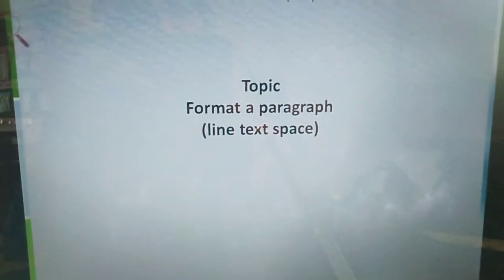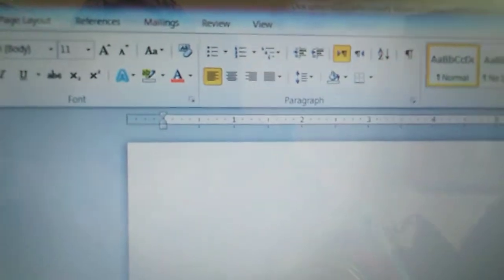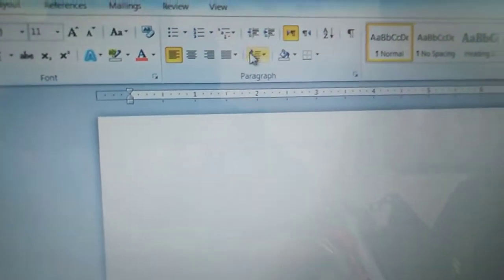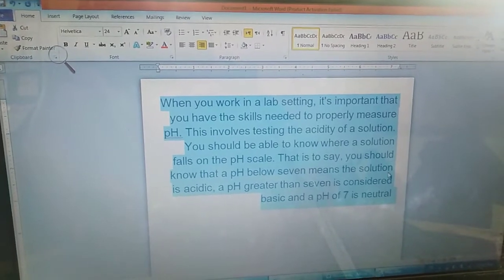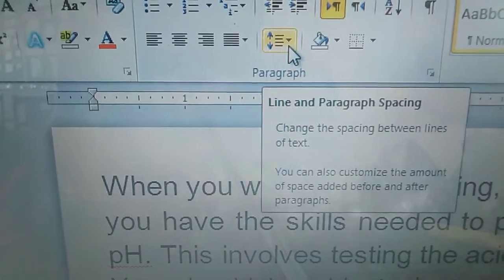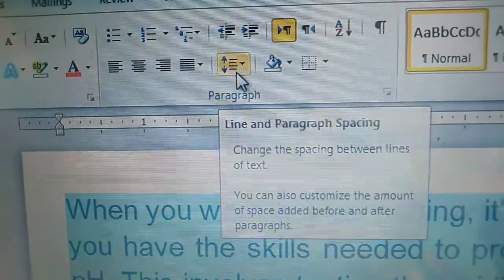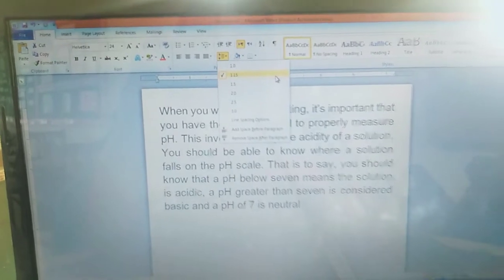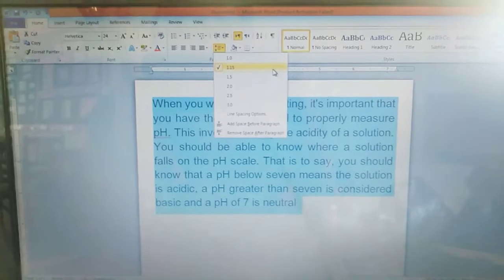Class 3 Computer 10/08/2021